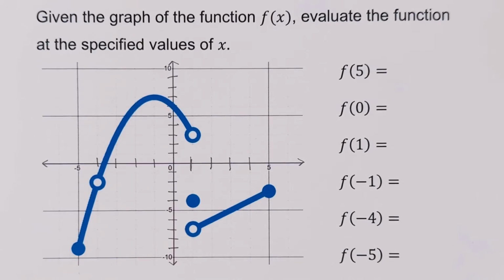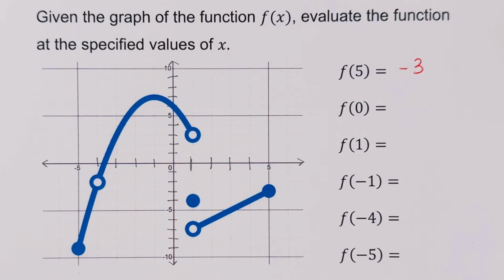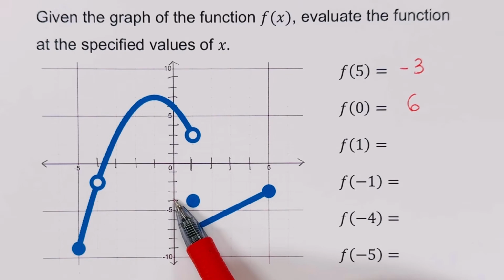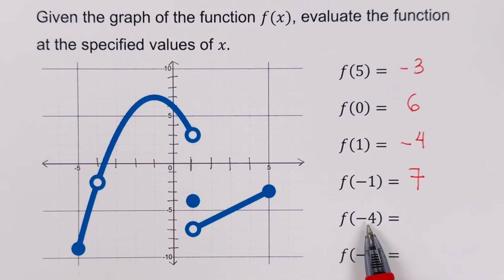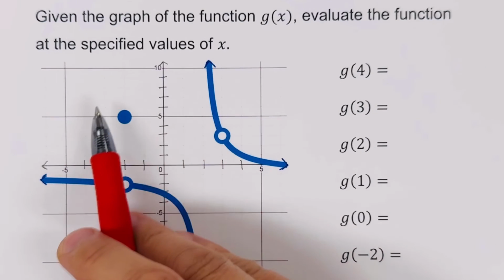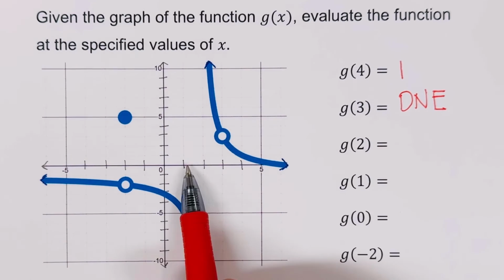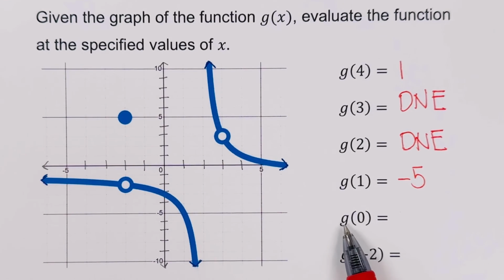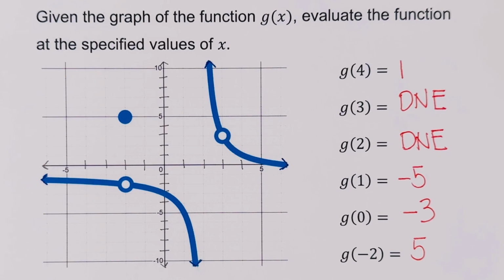How to Evaluate a Function at a Specified Values of X